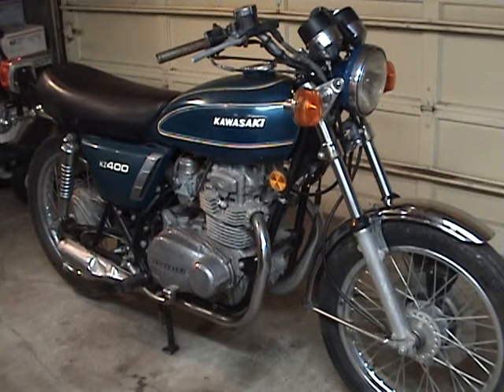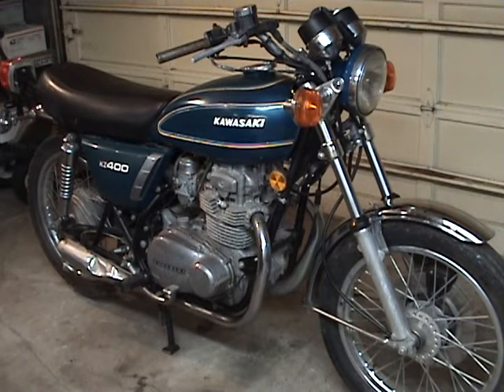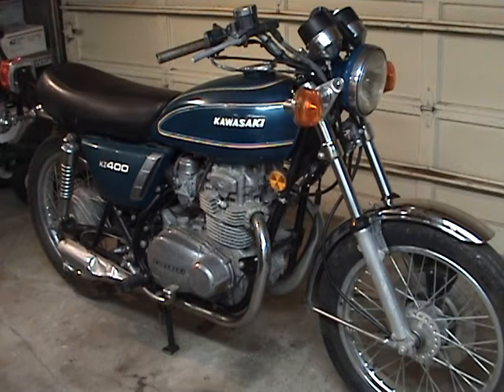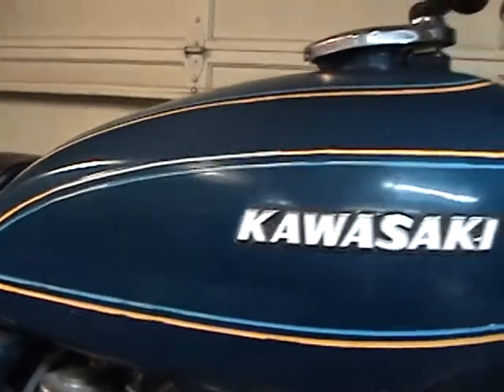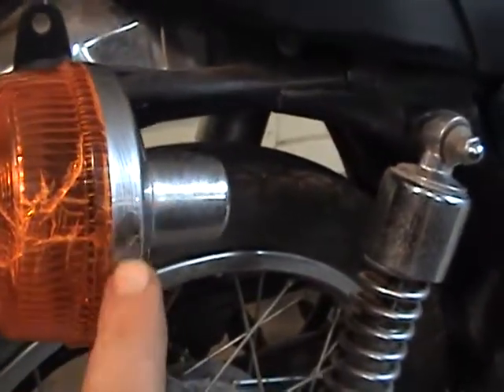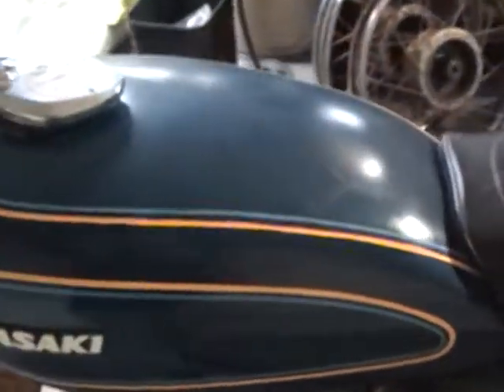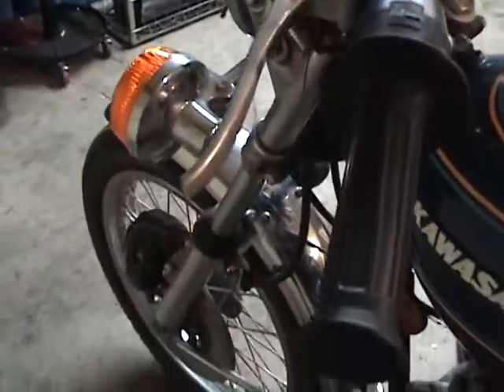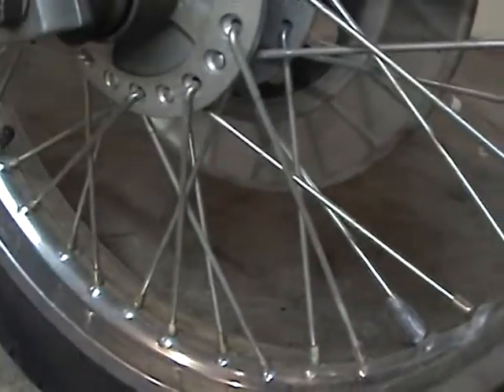1976 Kawasaki KZ400 Parts Bike #1212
Many nice shiny pieces on this one! Good chrome on most of the bike, a few damaged pieces, all in all some nice goodies will be listing soon! Thanks for looking and ride safe!